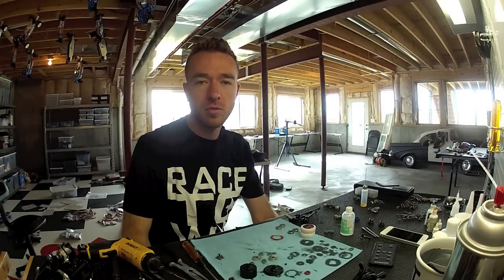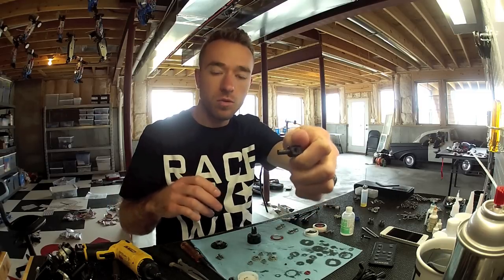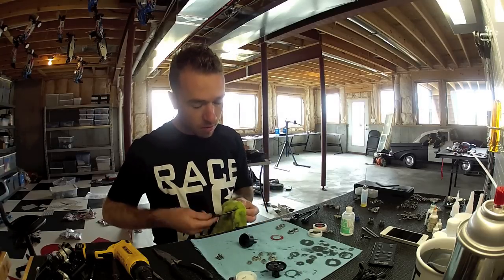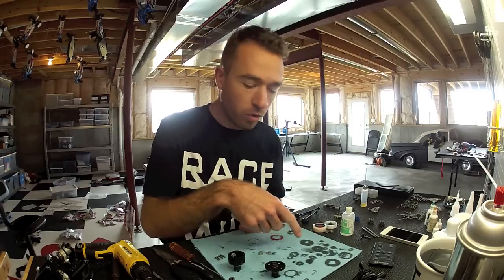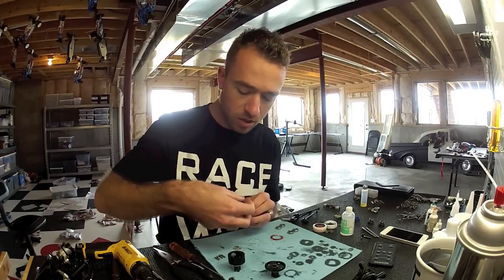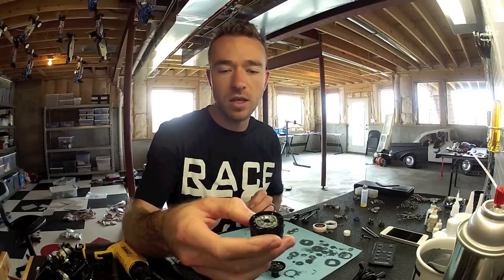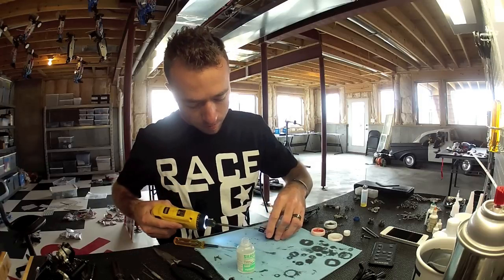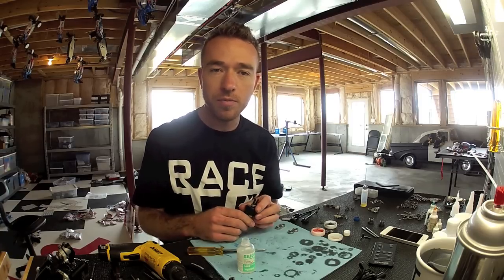How to build a Kyosho MP9 diff with Jared Tebo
Jared Tebo showing how to build a Kyosho MP9 diff.